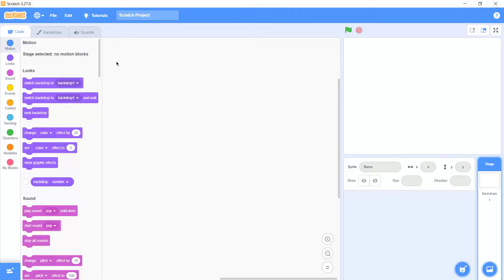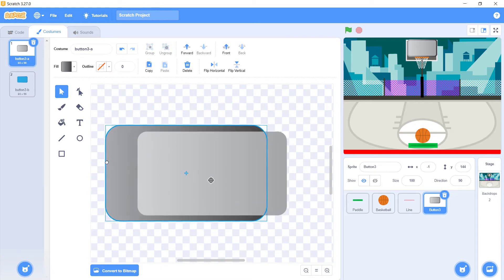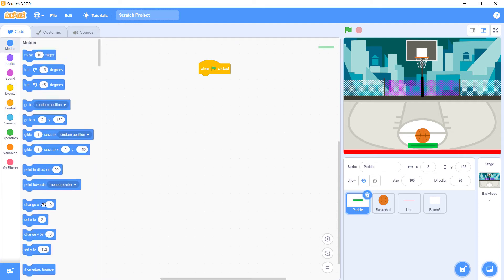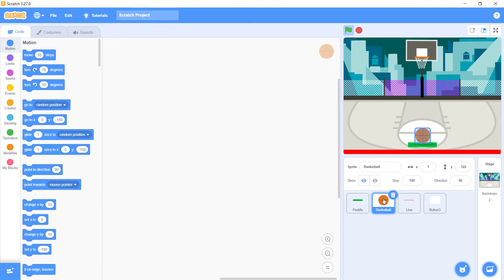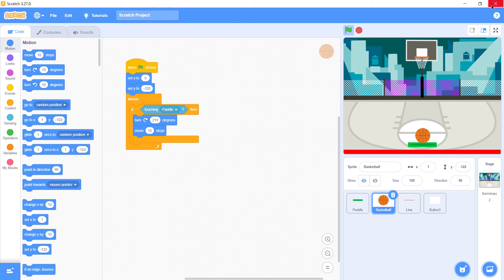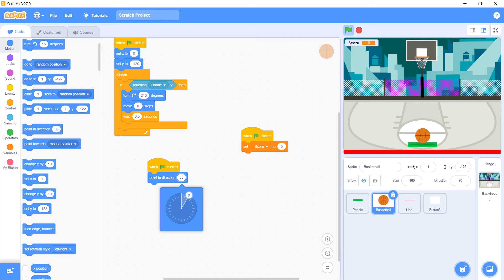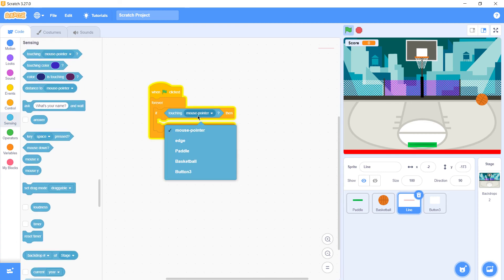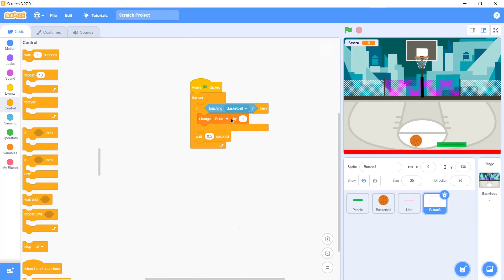Learn making Basketball🏀 Game by Scratch Programming | Explained in Detail | Code Heroes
Hello Guys, In this video, you will learn how to make a Basketball game. I have made this game in scratch and I have explained all the steps in detail.

Track: Elektronomia & RUD - Rollercoaster [NCS10 Release]